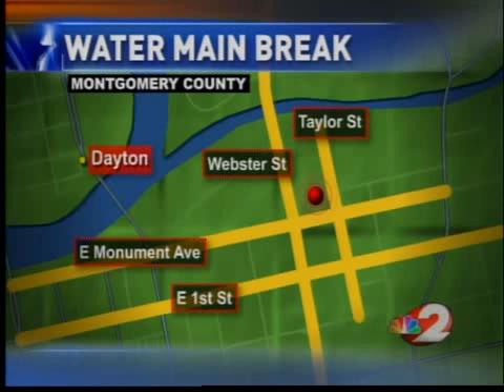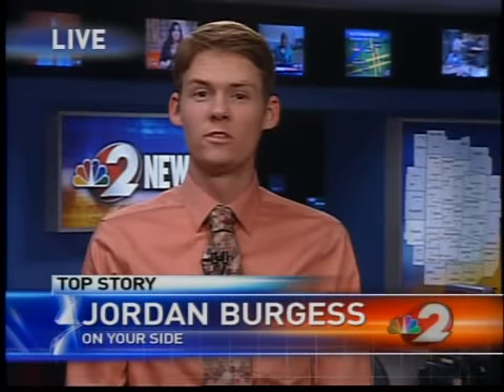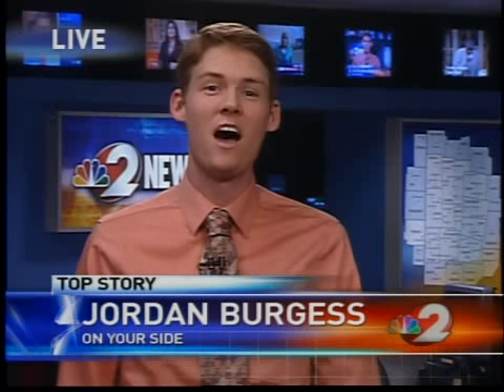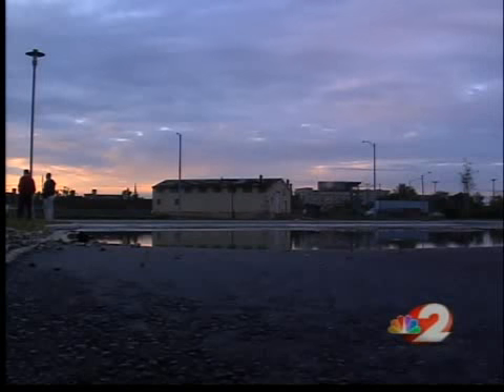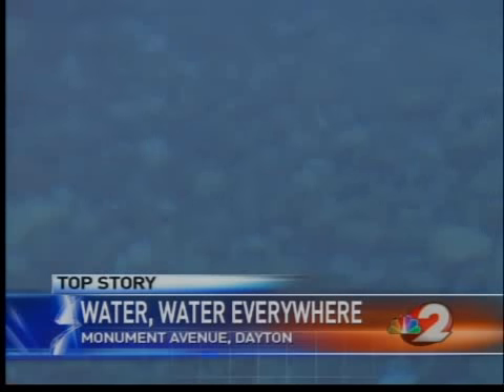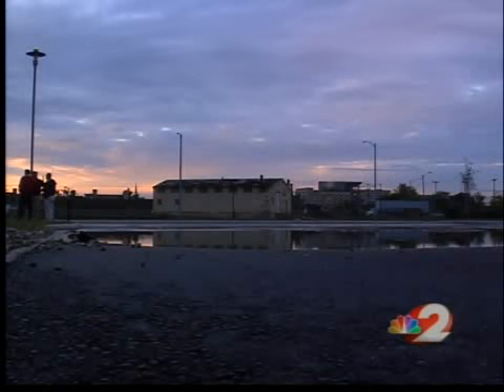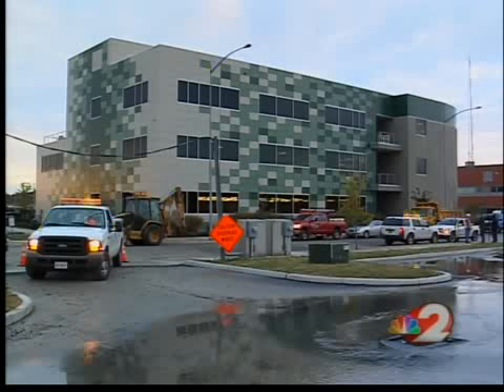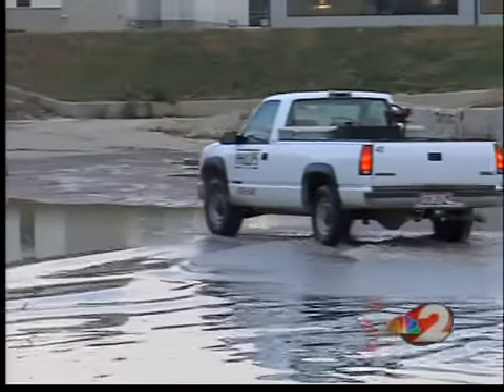Water main break